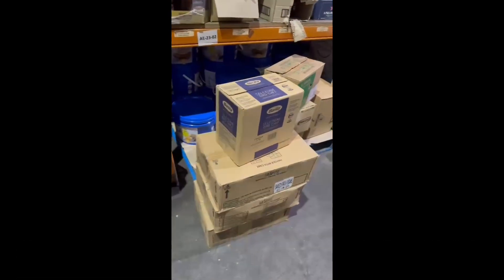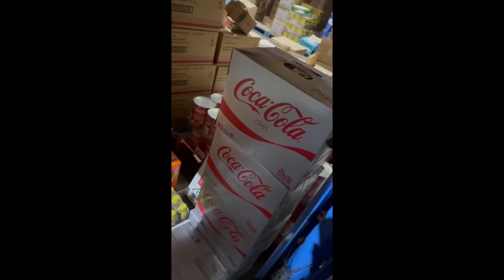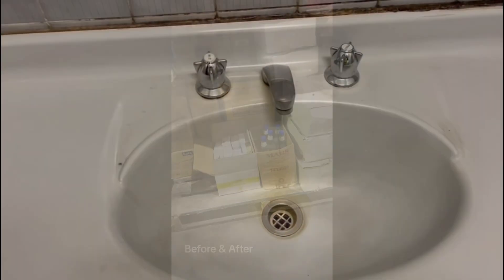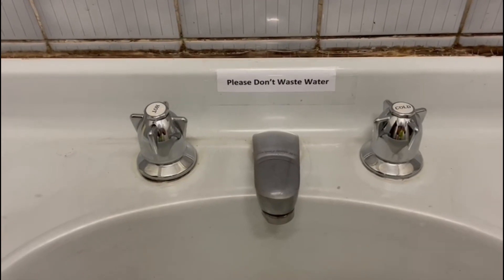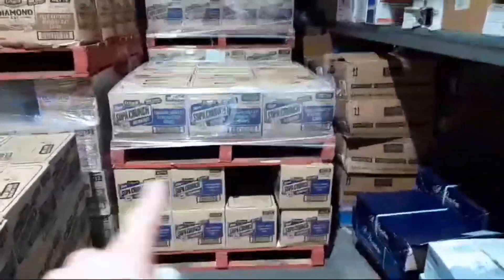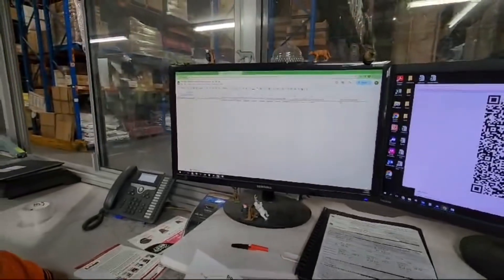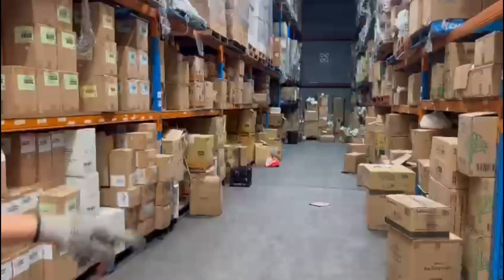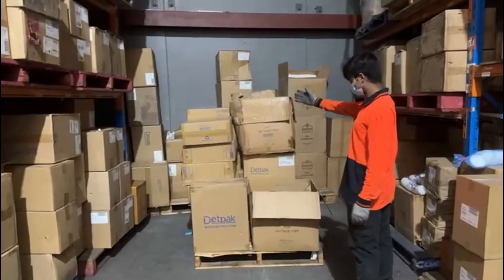5.9.24 - fix what bugs you